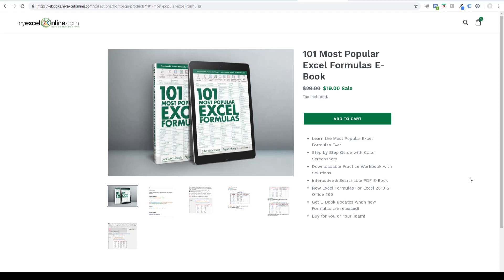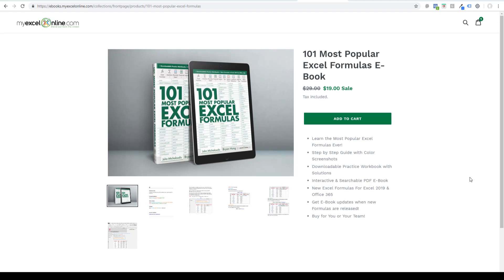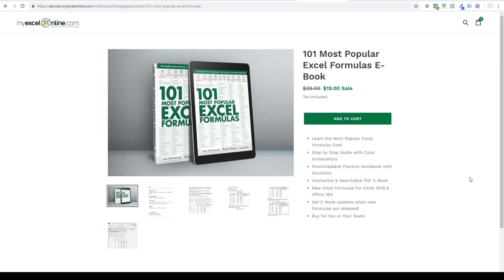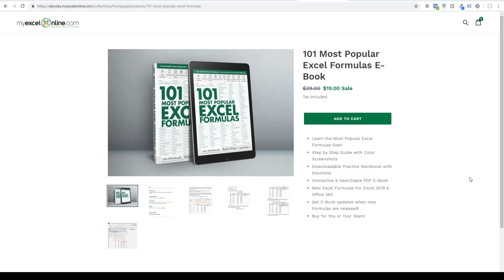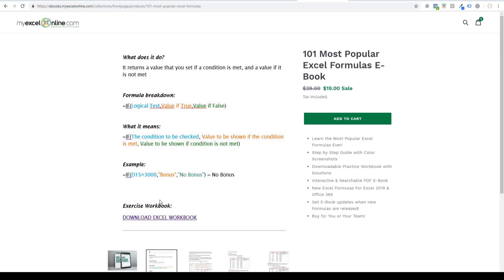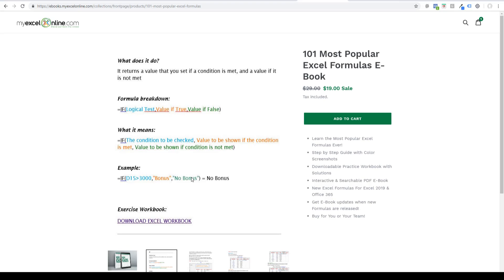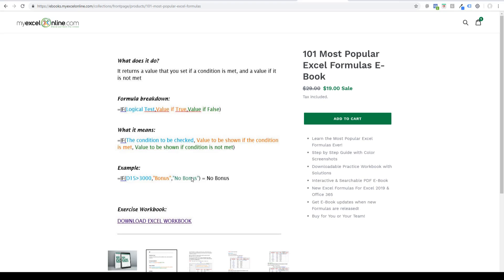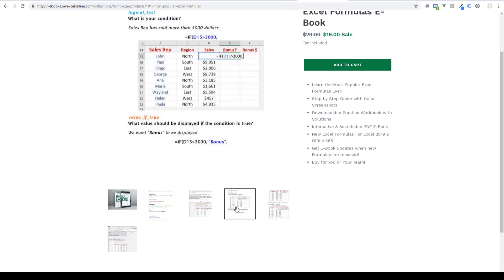101 Most Popular Excel Formulas & Functions!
OUR NEW EXCEL E-BOOK IS NOW ON SALE: 101 Most Popular Excel Formulas!

This downloadable PDF E-Book has been months in the making and has the following cool features:

👉The must know Excel formulas like: VLOOKUP, SUMIF, IF, SUMPRODUCT, INDEX/MATCH, COUNT, TEXT, plus much MORE!
👉Easy too understand explanations on what each formula does;
👉Step by Step guide of how to create each formula with colored images!
👉Downloadable Workbooks with solutions for you to practice your skills!
👉Interactive & Searchable PDF E-Book that makes it easy to jump to your favorite formula;
👉New Excel 2019 & Office 365 formulas like: IFS, SWITCH, TEXTJOIN, CONCAT, MAXIFS, FILTRE, SORT, UNIQUE plus MORE!
👉Get E-Book updates when new formulas are released!

To celebrate this launch, we are discounting this E-Book by $10 but only up until this Friday only.

👨‍🏫 MyExcelOnline Academy Online Excel Courses 👇
1,000 Microsoft Excel video training tutorials & support covering Formulas, Macros, VBA, Pivot Tables, Power Query, Power Pivot, Power BI, Charts, Financial Modeling, Dashboards, Word, PowerPoint, Outlook, Access, OneNote, Teams & MORE...

101 Most Popular Formulas Paperback on Amazon
101 Ready To Use Macros Paperback on Amazon
101 Best Excel Tips & Tricks Paperback on Amazon

Cheers,

JOHN MICHALOUDIS
Chief Inspirational Officer & Microsoft MVP